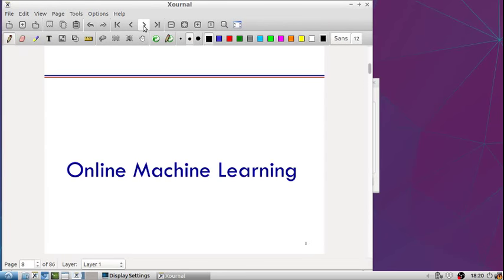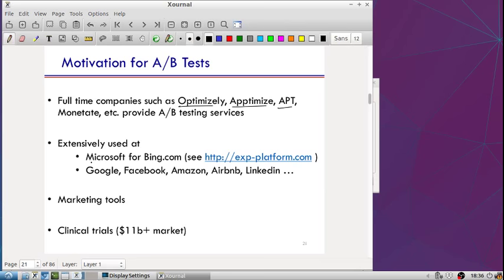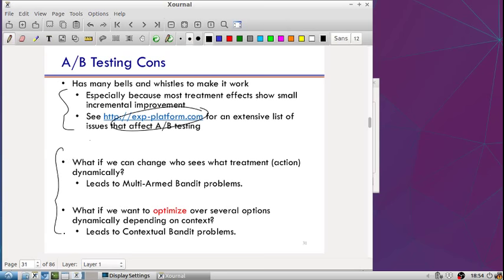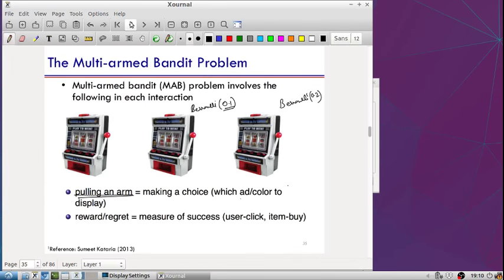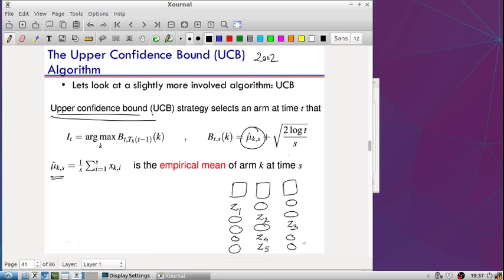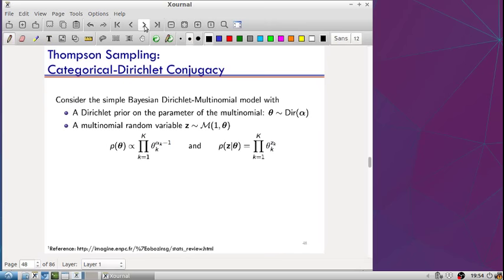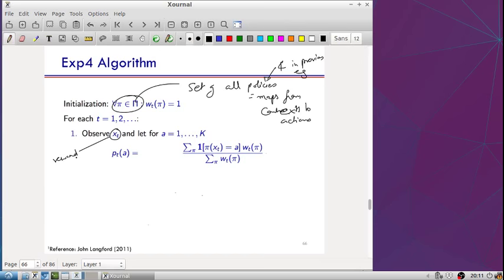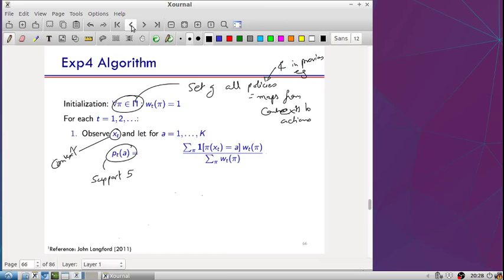Lec11 Online ML Spring 2018